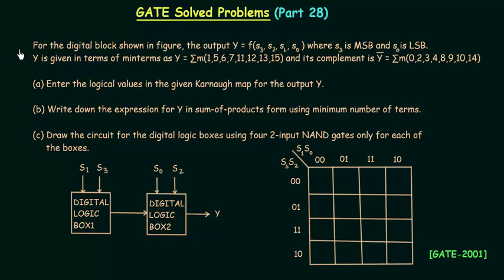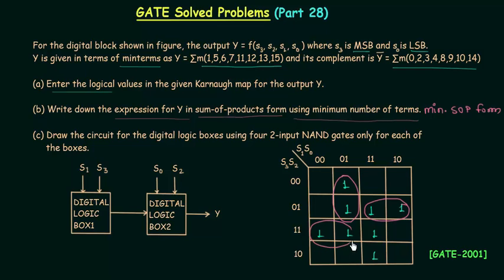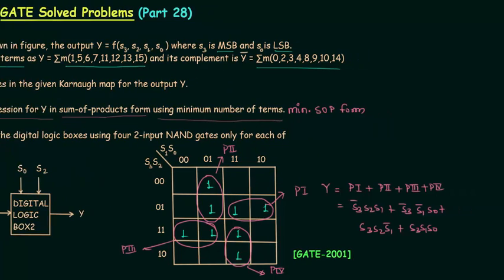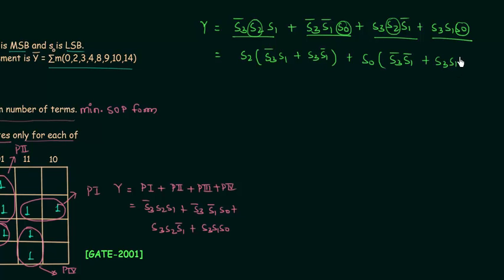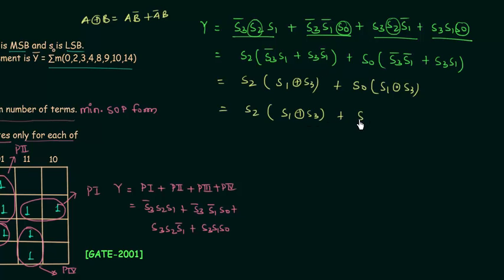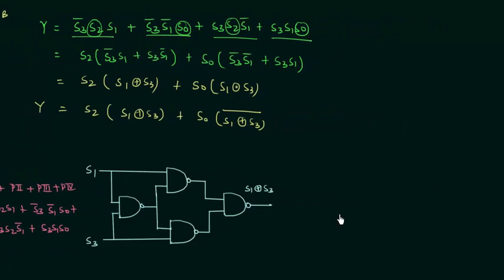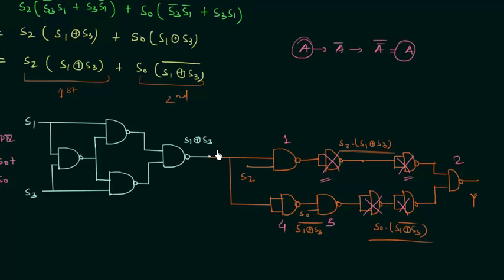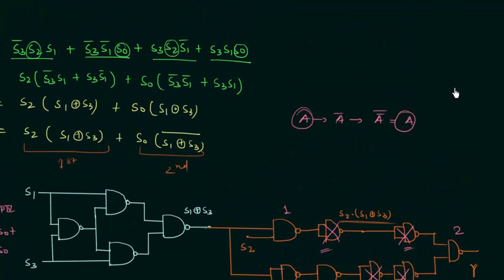GATE Solved Problems (2001) | Karnaugh Map | Digital Electronics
Digital Electronics: GATE Solved Problems (2001) | Karnaugh Map